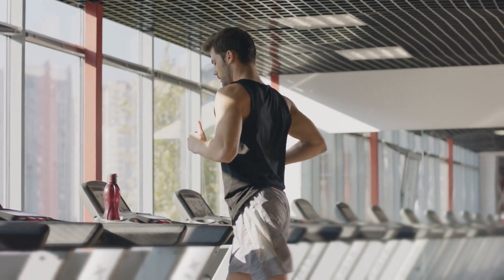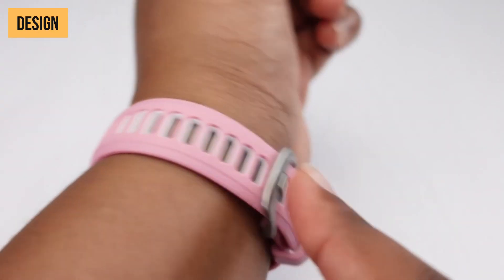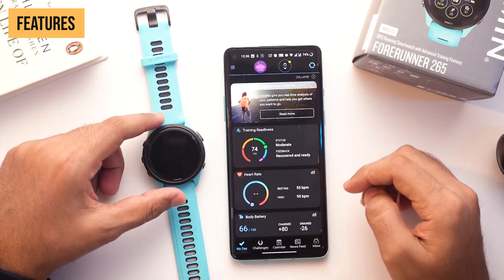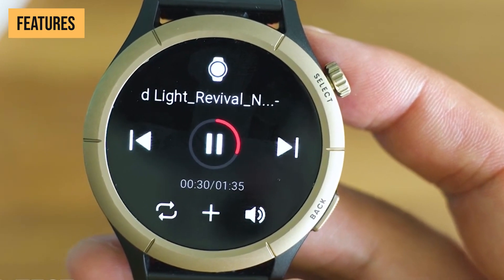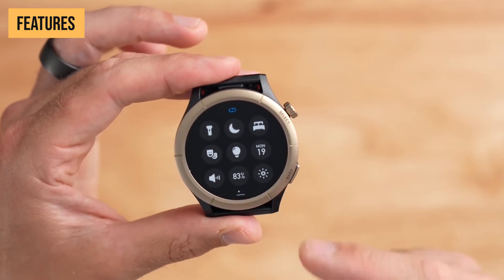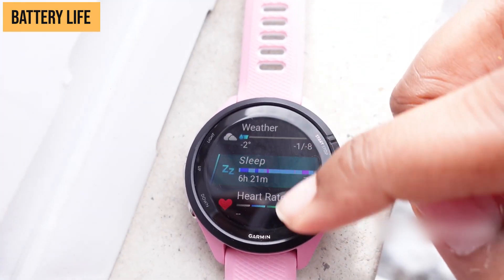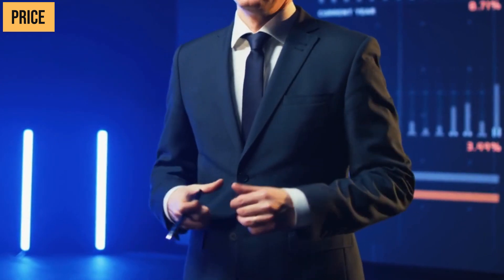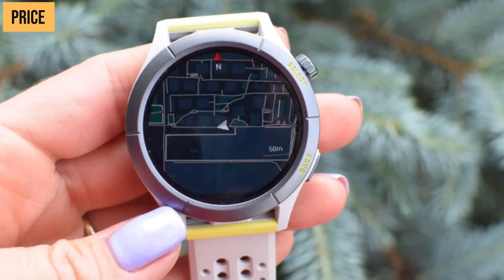Amazfit Cheetah Pro VS Garmin Forerunner 265 - Which Watch Should YOU Buy?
Amazfit Cheetah Pro VS Garmin Forerunner 265

▶ Links to the Smart Watch listed in this video:
➜ Amazfit Cheetah Pro ➜
➜ Garmin Forerunner 265 ➜

If you’re a runner or a fitness enthusiast, you probably know that the Garmin Forerunner 265 is one of the best GPS running and fitness watches on the market. But have you heard of the Amazfit Cheetah Pro? It’s a new smartwatch that claims to be even better than the Garmin. It’s lighter, has a longer battery life, and a bigger screen! Sounds impressive, right?
But can it really match Garmin's legendary performance and reliability? Let’s find out!